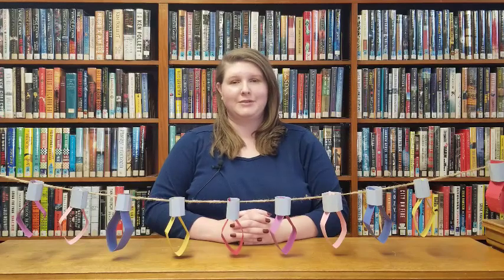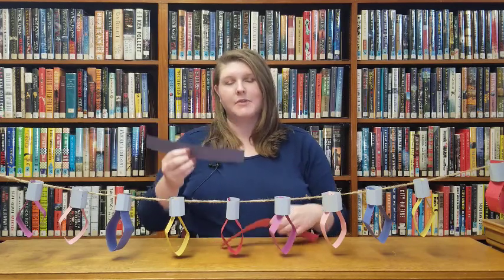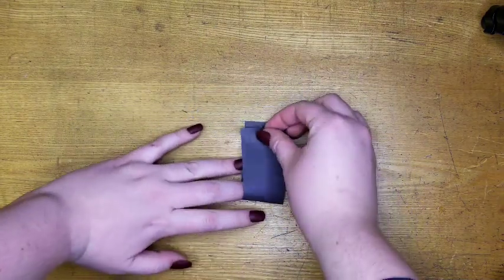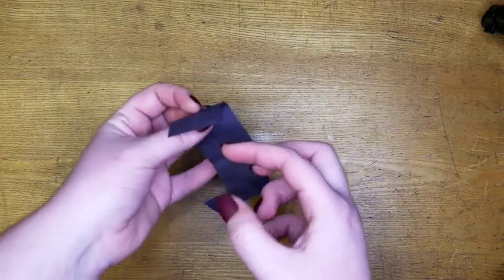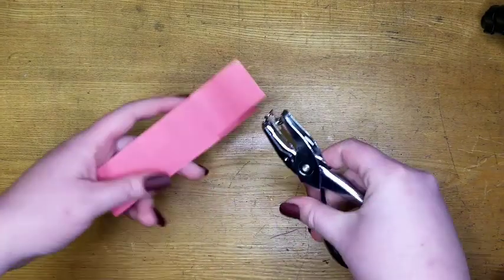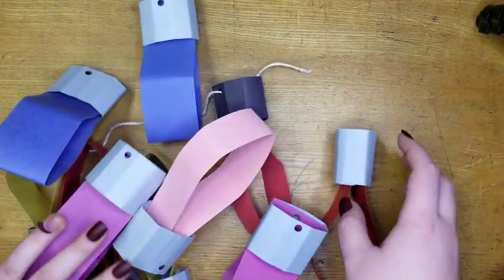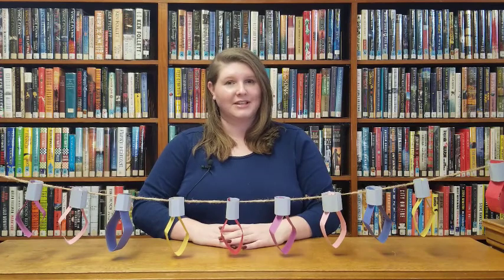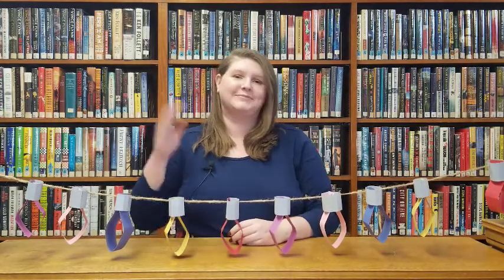Let's Make: Paper Lights Garland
In this video, Michelle demonstrates how to make a paper lights garland, a fun and modern twist on the classic paper chain. This holiday craft is easy enough for kids and posh enough for adults. Plus, this beginner DIY only needs 5 materials!

For even more crafting how-to's, check out Creativebug - free with your Goffstown Public Library card